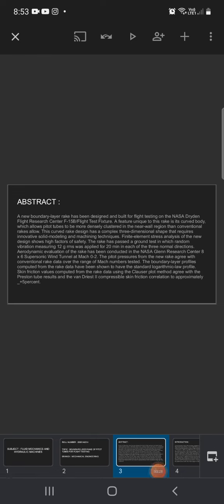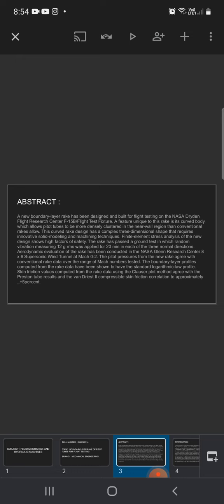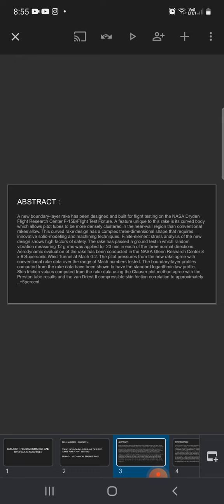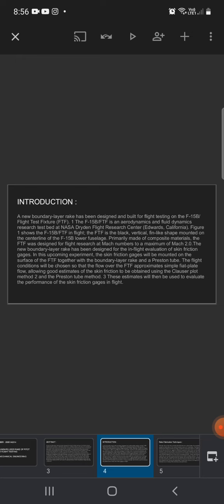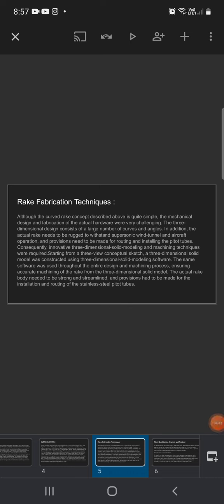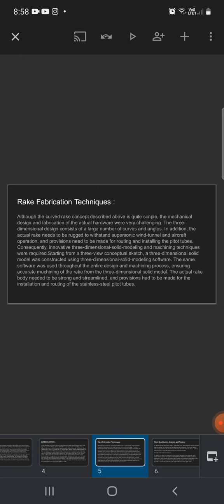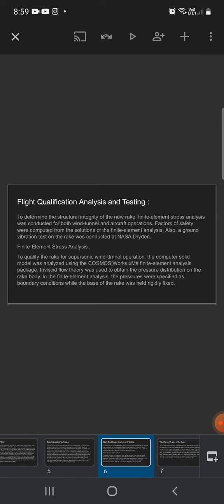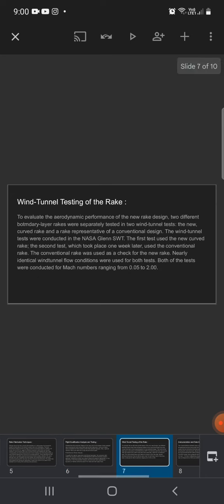17 April 2022